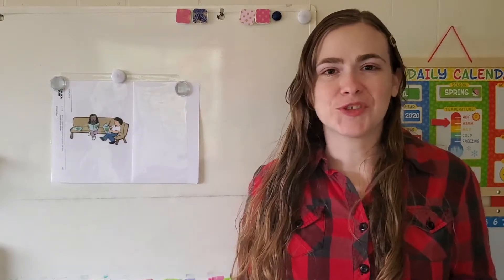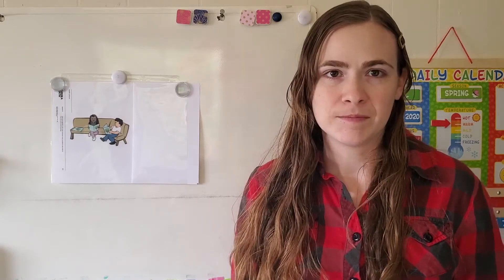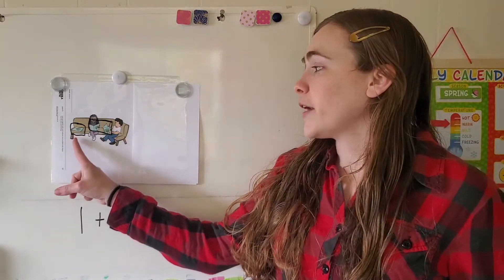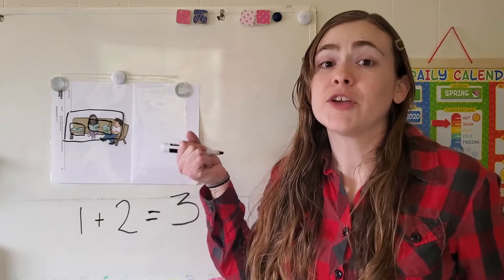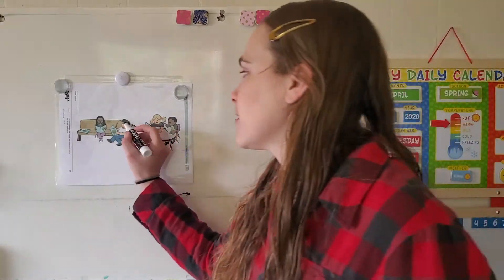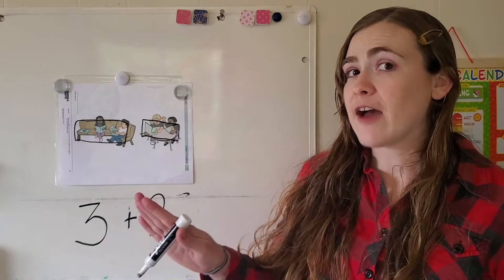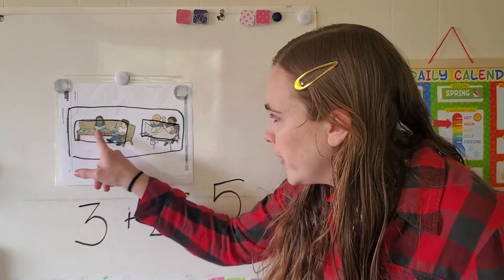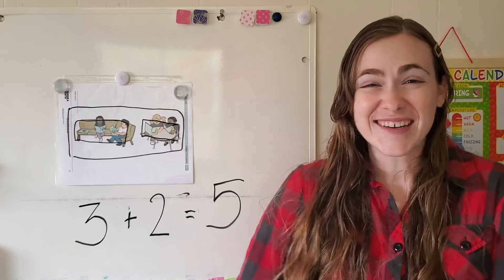Addition Stories Day 4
Let's learn how pictures and drawings can help us understand addition stories!